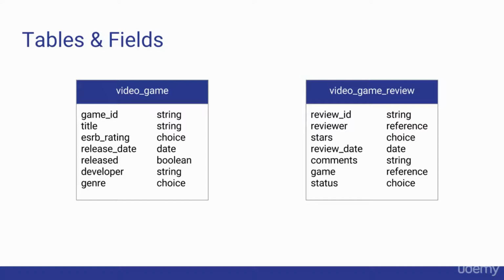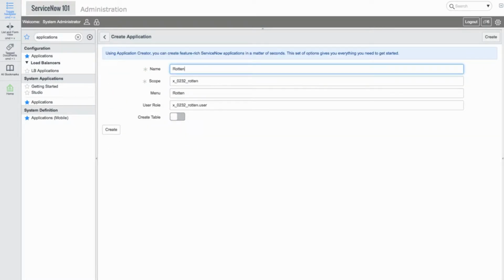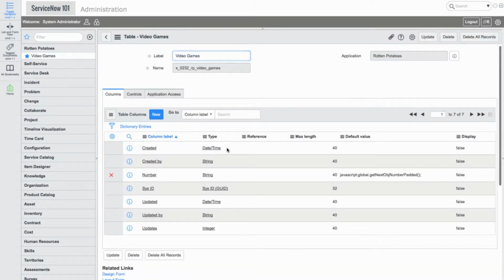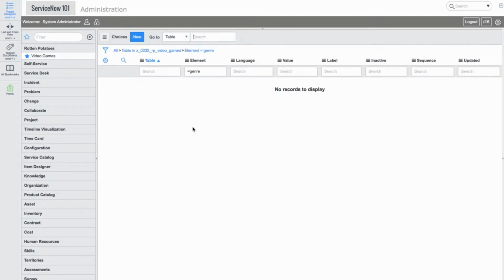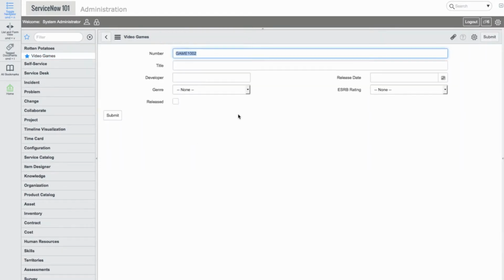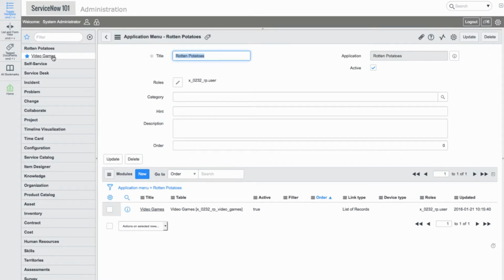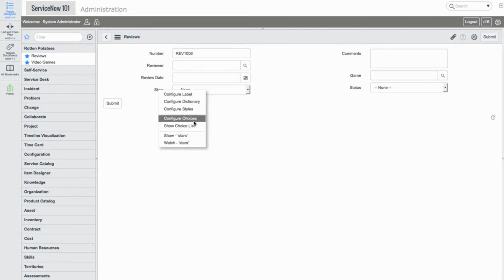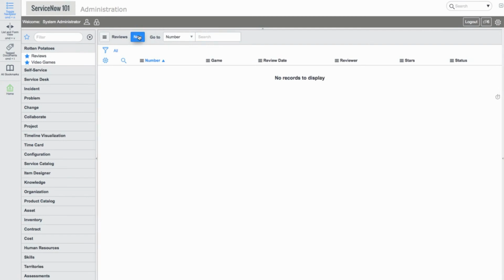ServiceNow Administration - Chapter 9 Course Review Building A Custom App - 002 Tables Fields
Blogerpedia